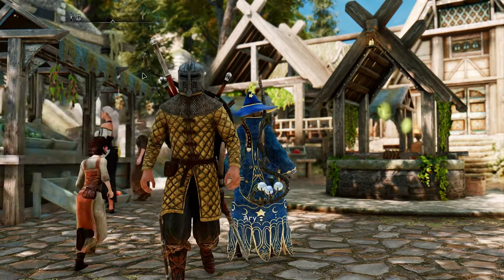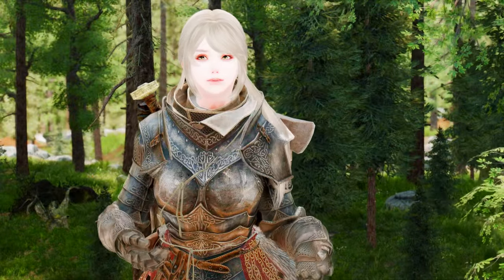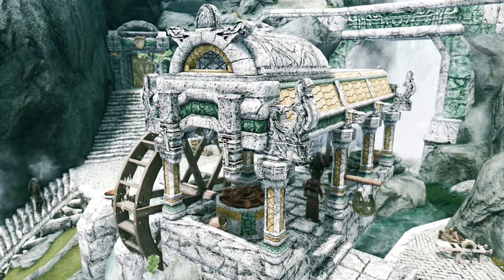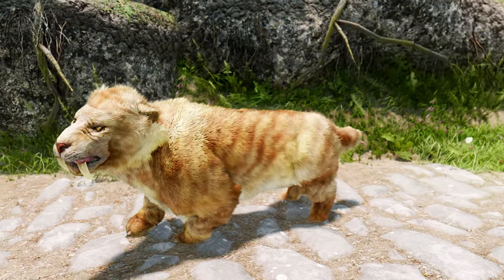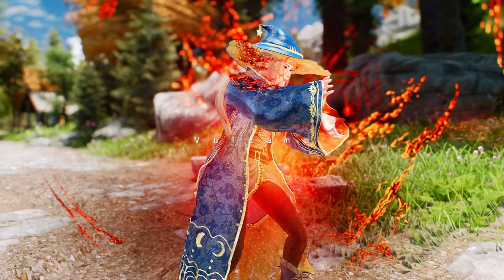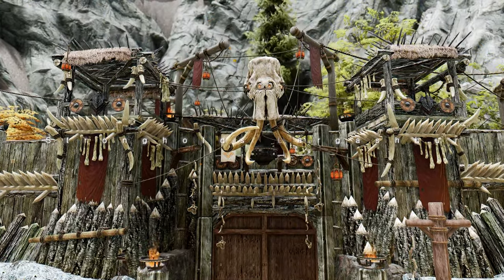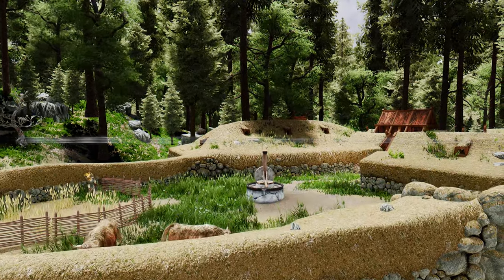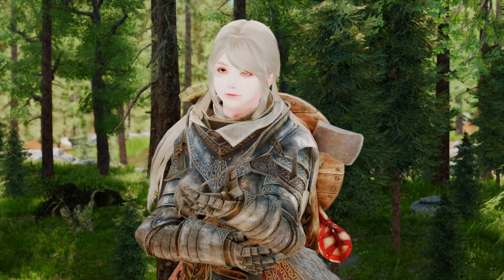Skyrim Mods You Shouldn't Play Without in May 2023: Our Top 9 Picks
I. PRESET
🔴 ARJARIM Graphic Overhaul: Ultimate Edition

II. CHAPTER
00:00 Intro

00:27 Remote Interactions

02:07 Storm Calling Magic 2

03:31 ALT - Markarth's Forge

04:27 Immersive Hunting Overhaul

05:38 RedBag's Falkreath

06:14 Vulcano

07:38 Strongholds Largashbur

08:25 Northern Farmhouses

09:11 RedBag's Rorikstead

09:20 Outro

III. ARJA's Ultimate Modlist May in 2023